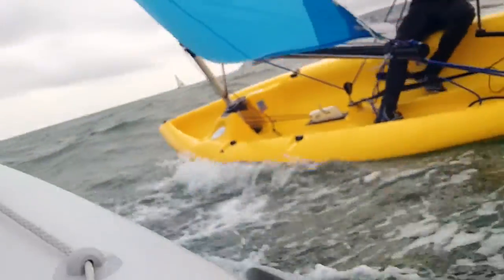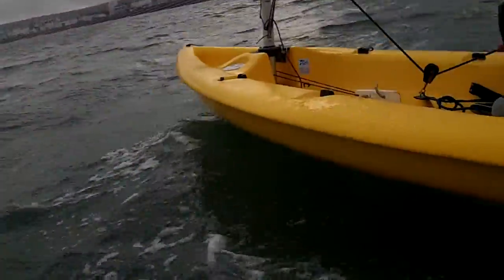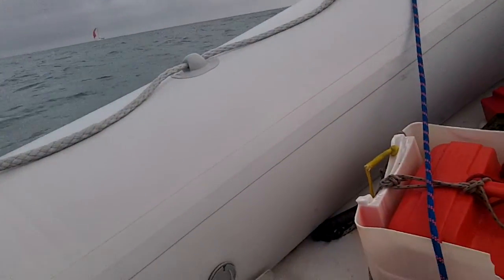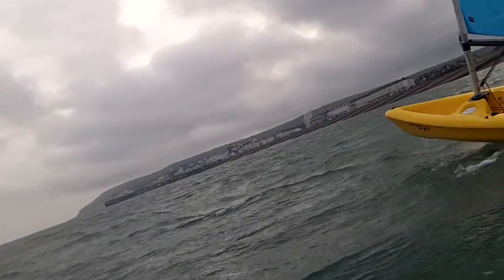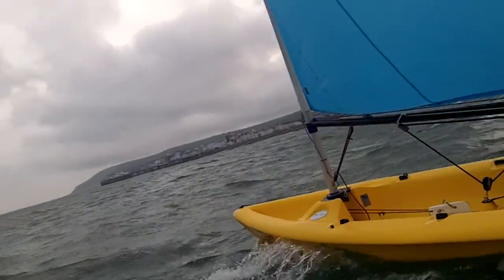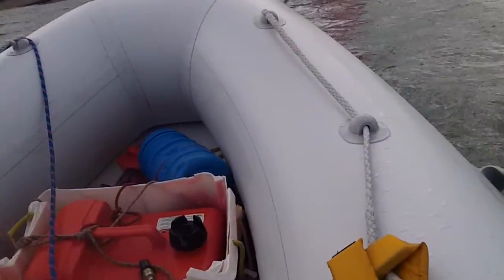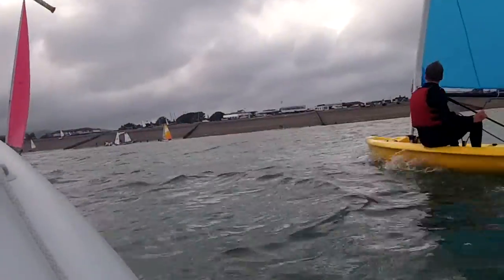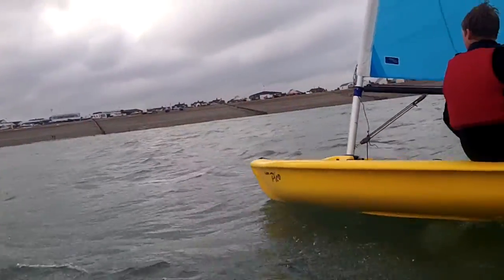Wednesday Sailing 6th June 2012 10